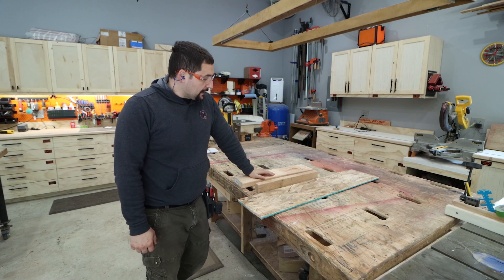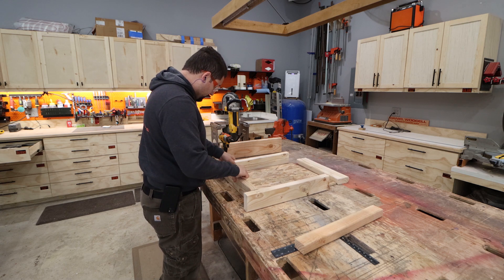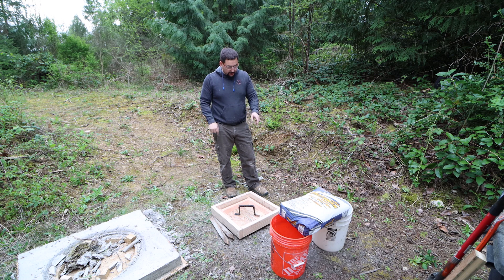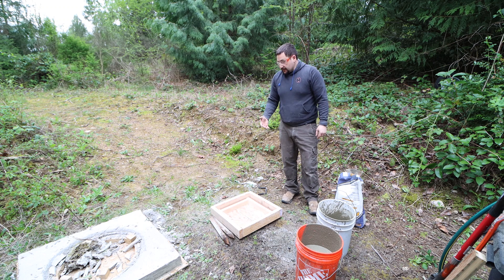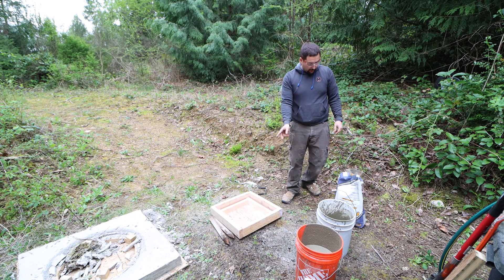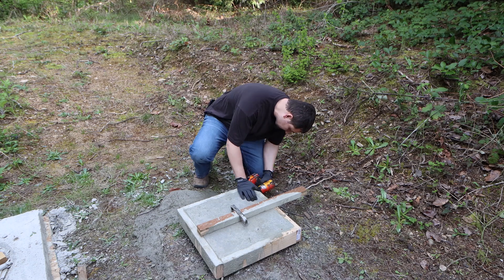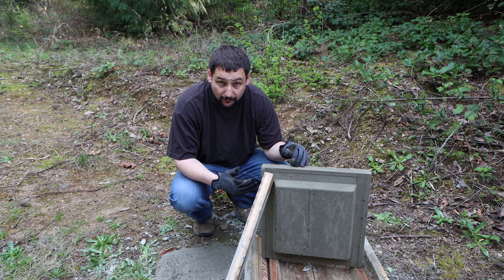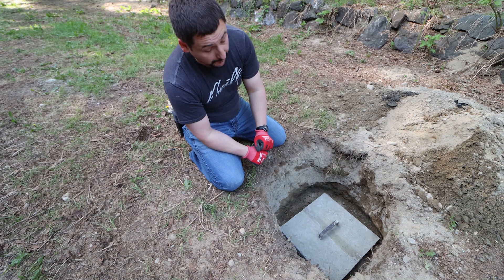Avoid costly repairs: Fixing a broken septic tank lid Made Easy!!!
In this video we will show you the step by step process build a new lid from scratch. Doing this job yourself could easily save you a couple thousand dollars.